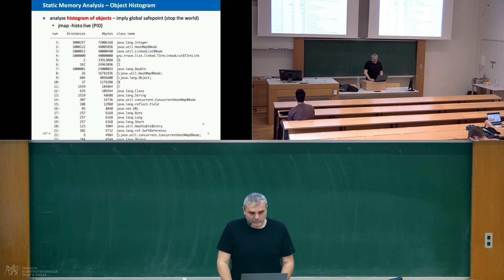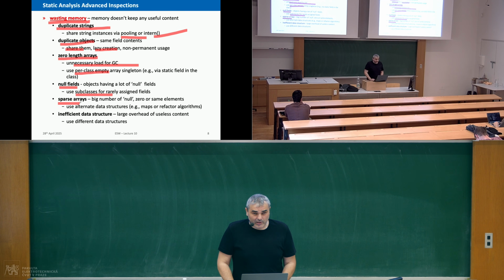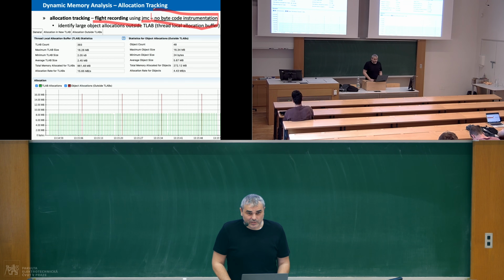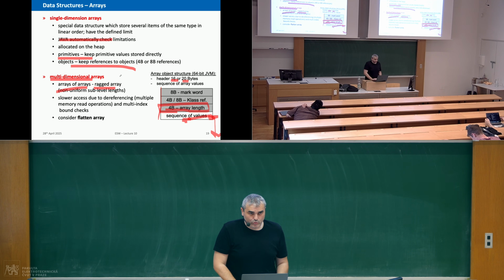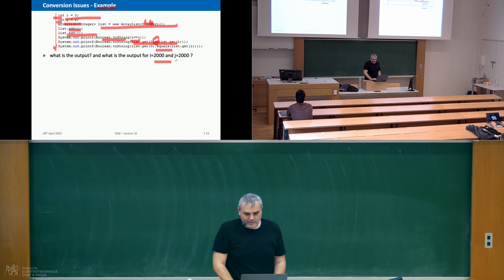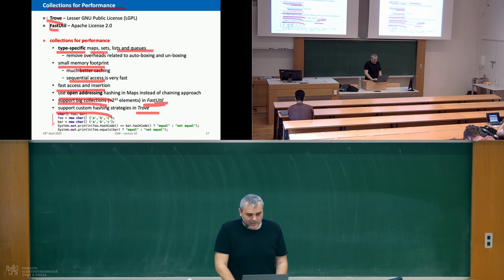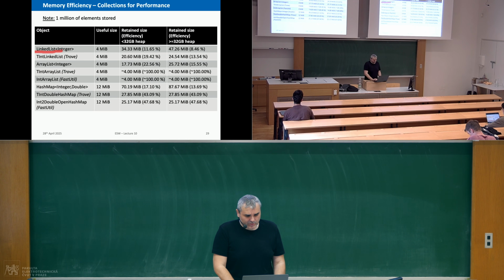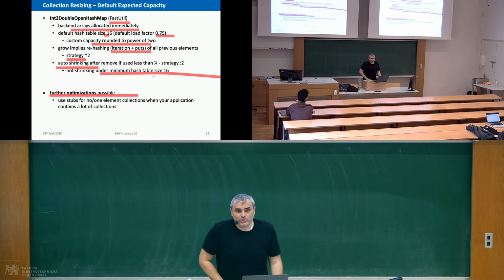dr. M. Sojka, doc. D. Šišlák: Effective Software (BE4M36ESW) – 11 [28. 4. 2025, LS 24/25]